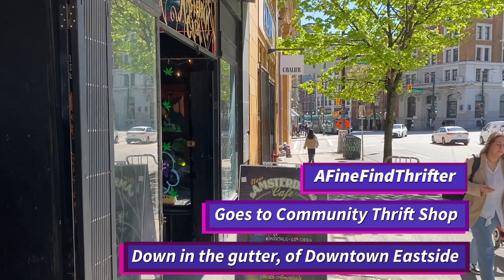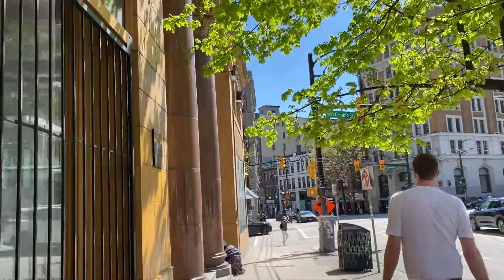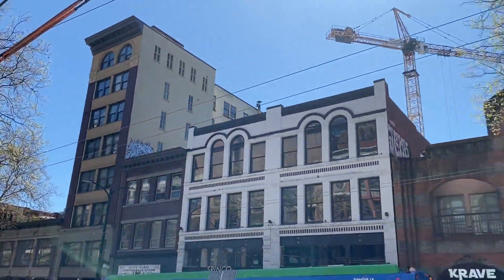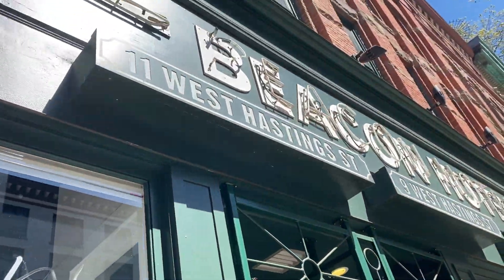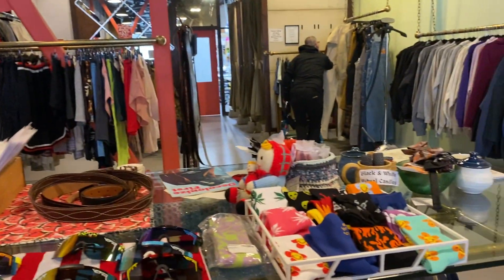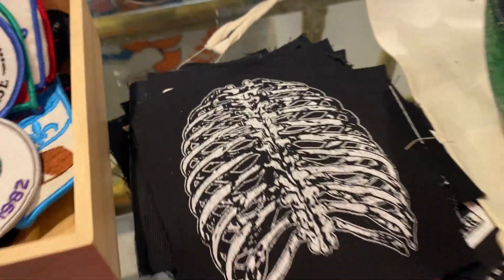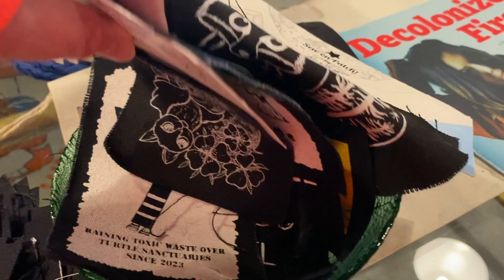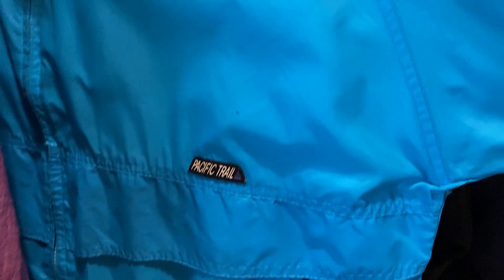Youtube thrifting afinefindthrifter goes @communitythriftshop shopping vancouver vintage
AFineFindThrifter in old East Hastings Street, Vancouver. @CommunityThriftShoppe. A very well kept clean and relaxing experience.